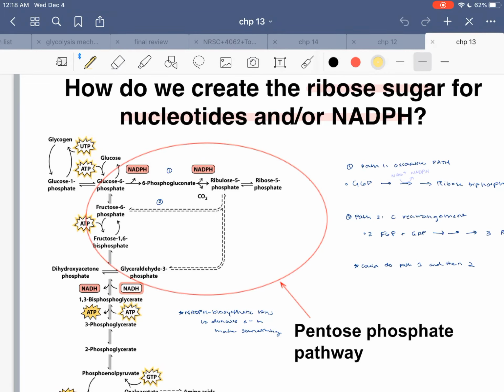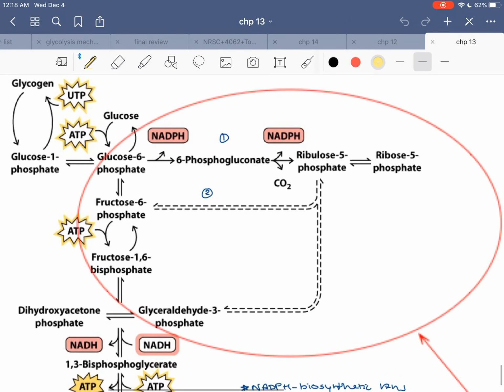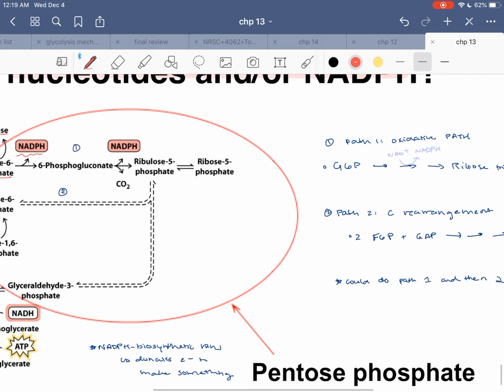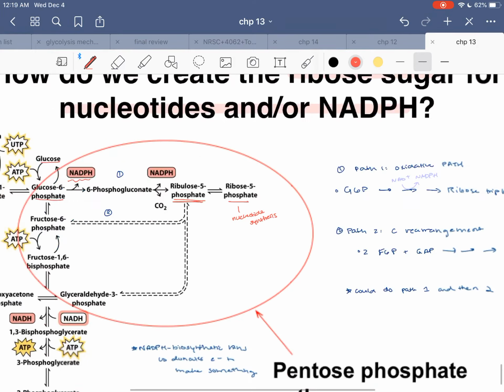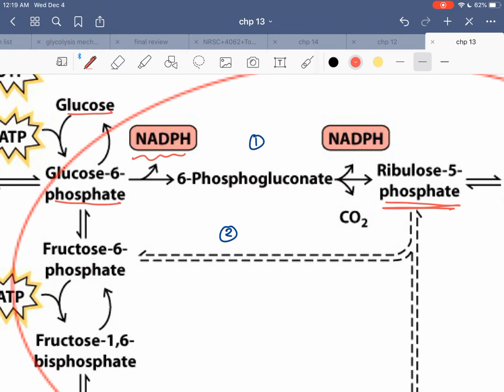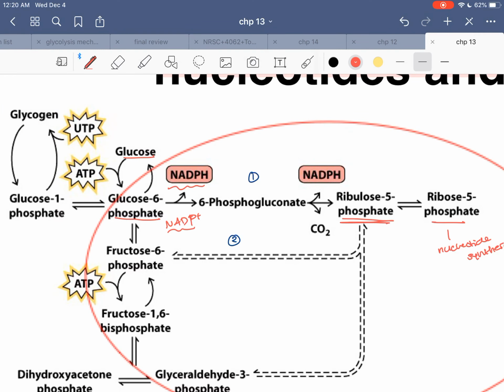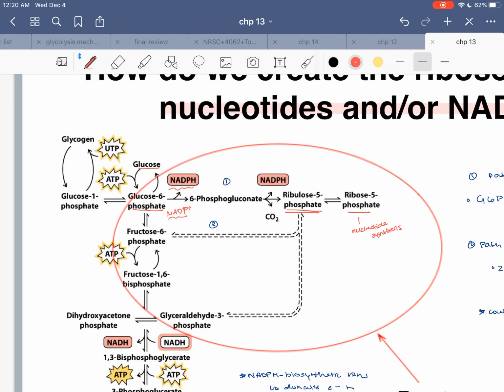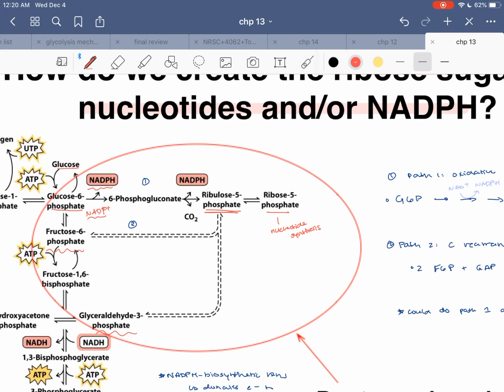Pentose Phosphate Pathway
This video goes over the two different ways to make Ribose 5 phosphate and when each can occur